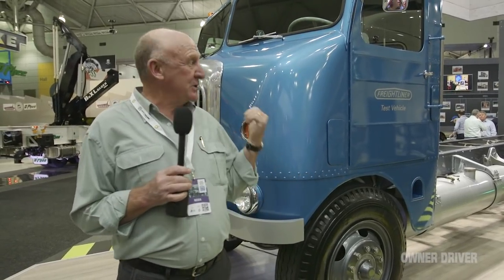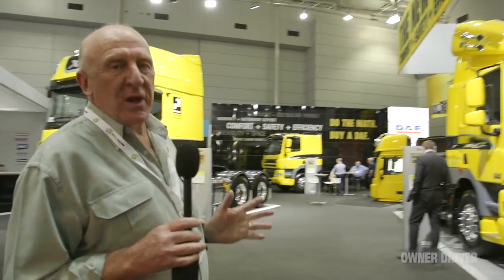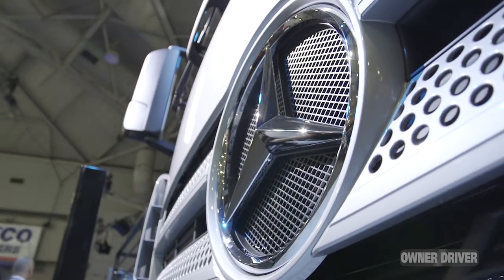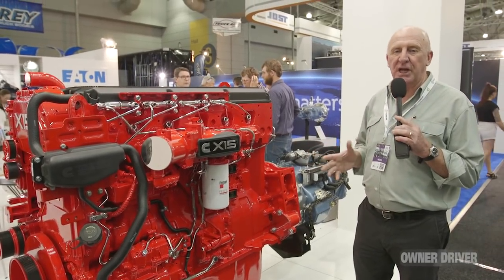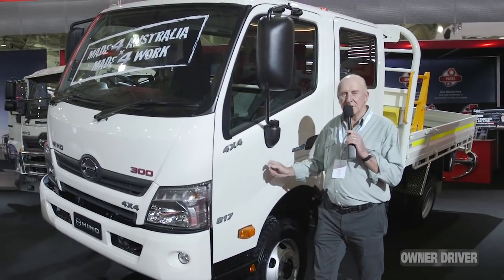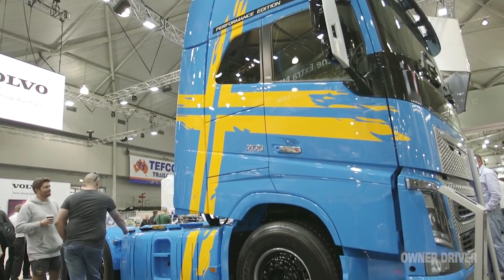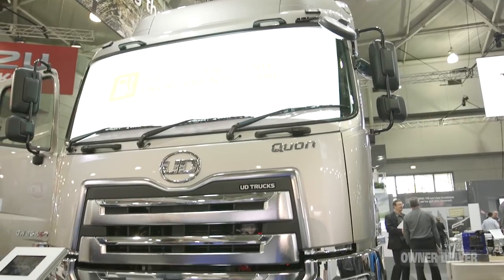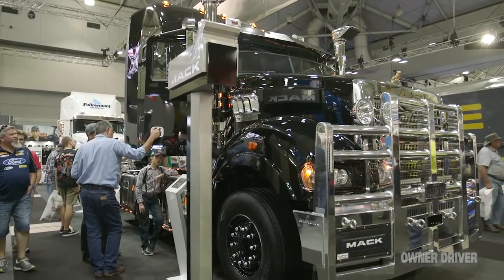Brisbane Truck Show 2017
Owner/Driver's technical editor Steve Brooks takes a tour around the truck stands at the 2017 Brisbane Truck Show.